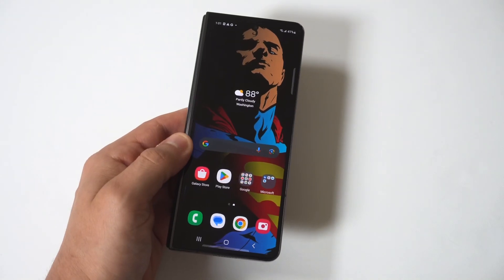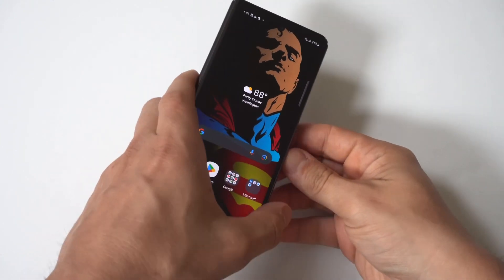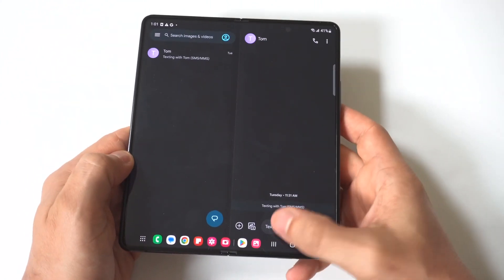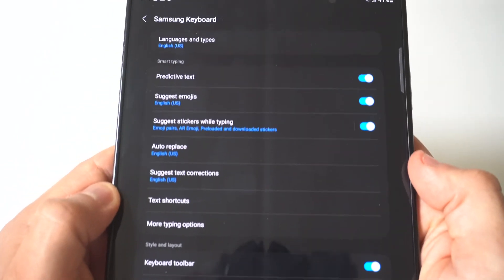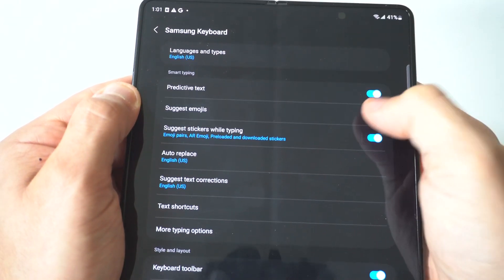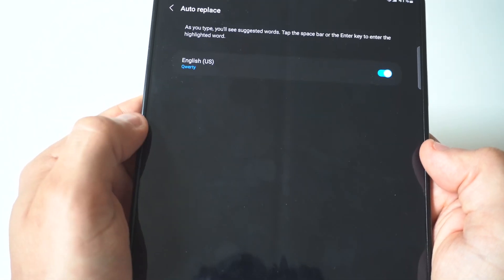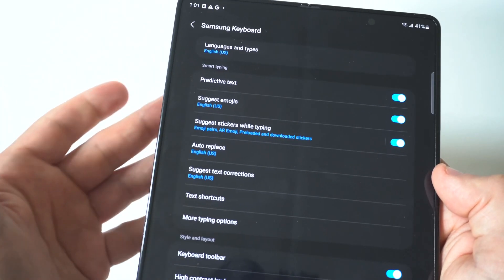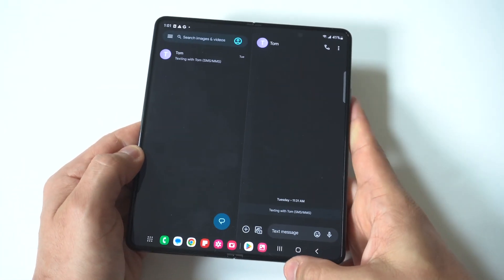Samsung Galaxy Z Fold 5 - How to Enable / Disable Predictive Text